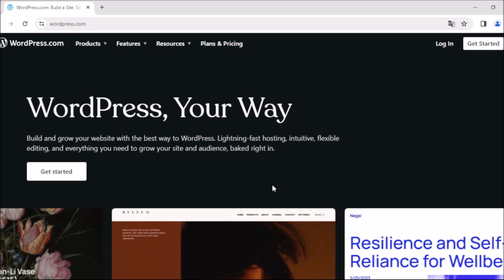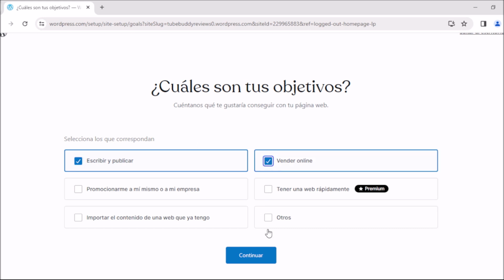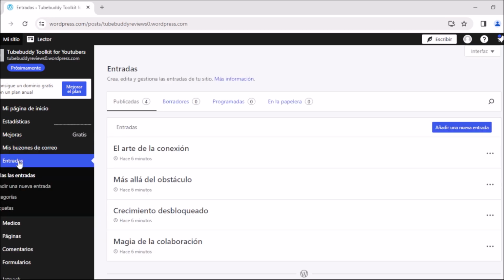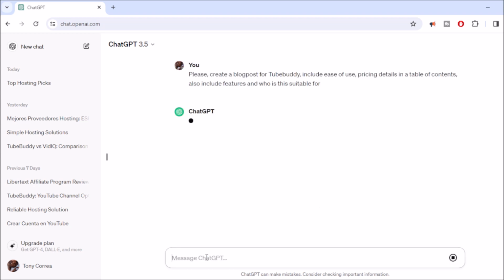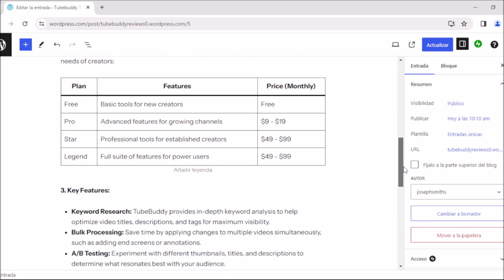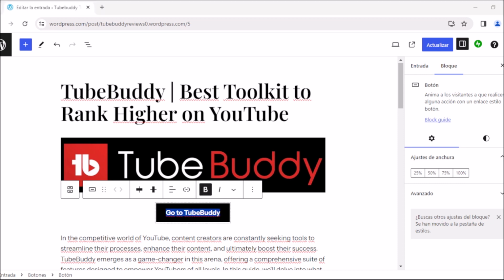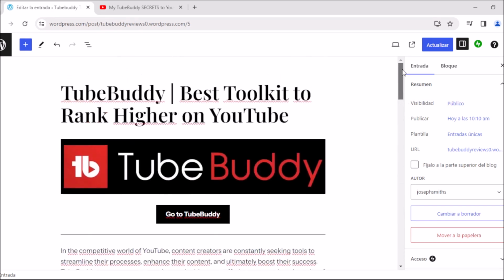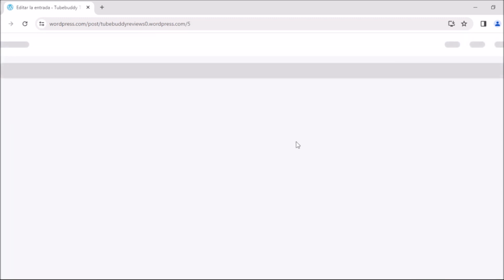How to Create a FREE Website in WordPress | FREE WordPress Site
How to Create a FREE Website in WordPress | FREE WordPress Site | Create an Awesome FREE Website today with WordPress | Register for Free in WordPress